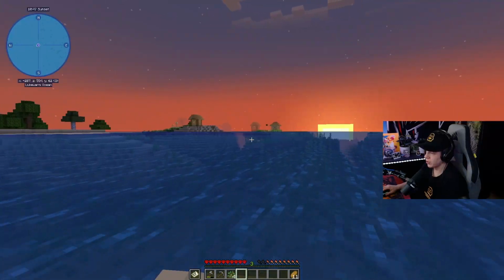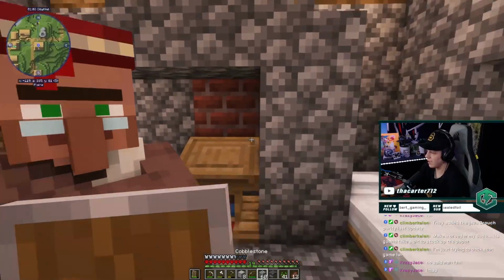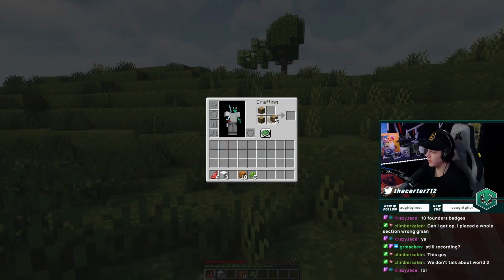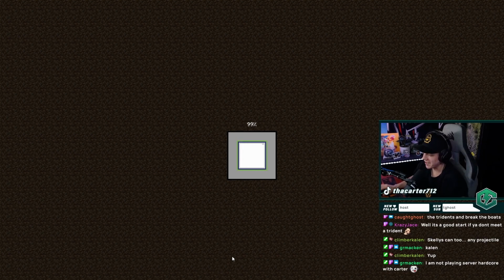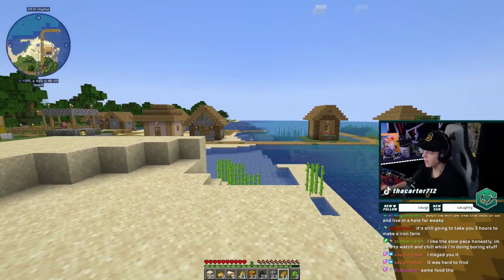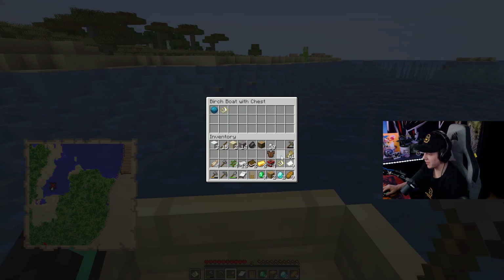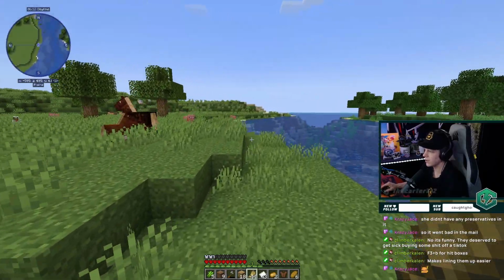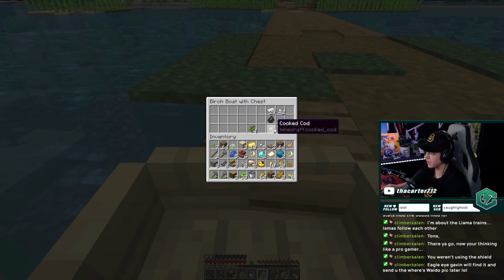Learn Hardcore Minecraft With Me! - Hardcore Mondays EP 7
In episode 7 lessons were learned (hopefully), treasures were unburied, and new places were discovered. This was an action-packed episode and I hope you can learn from my journey. Enjoy!

I've been playing Minecraft for years but have never given Hardcore a try. This is going to be the start of a new series called Hardcore Mondays. I hope we can create a special world with memories, laughter, and like most Hardcore worlds an inevitable demise. Until then let's enjoy it! I hope you like the series!

Hatamitsunami / Badeng
Phello / Caipirnha
John Runefelt / Riding High
John Runefelt / In The Bag

Minecraft is a 3D sandbox game that has no required goals to accomplish, allowing players a large amount of freedom in choosing how to play the game.